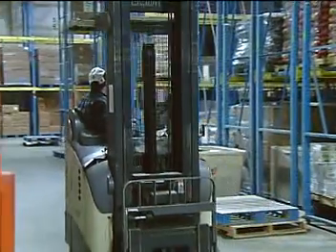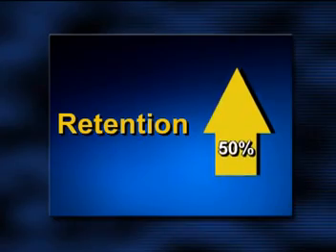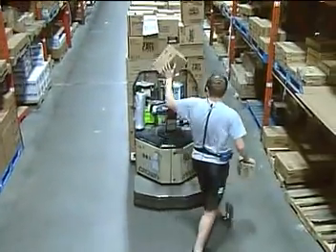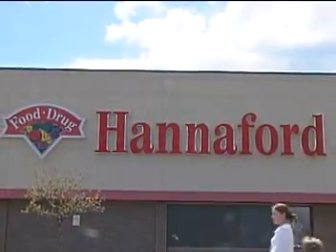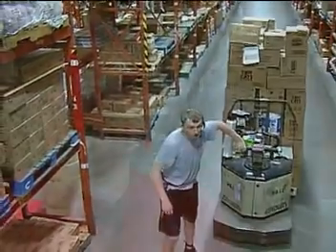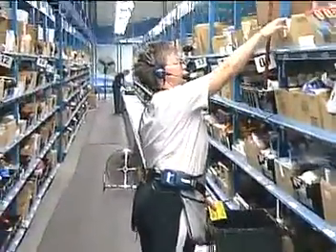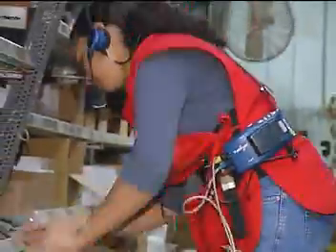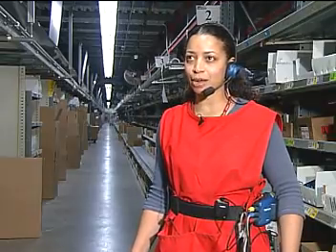Training with Vocollect Voice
Vocollect Solutions will help you retain employees, reduce training time, and gain deeper insight into how your daily workflows function.